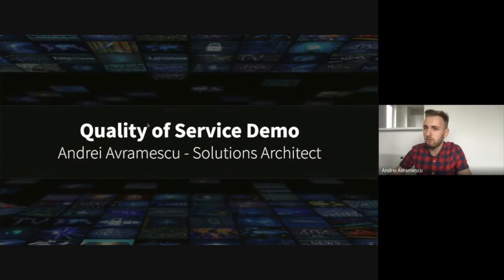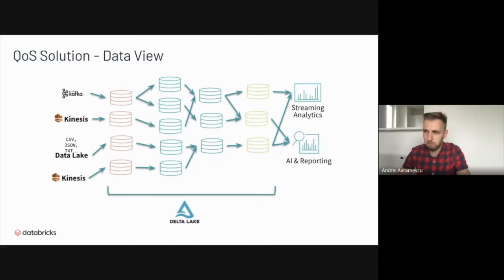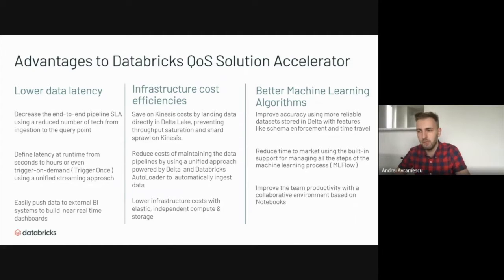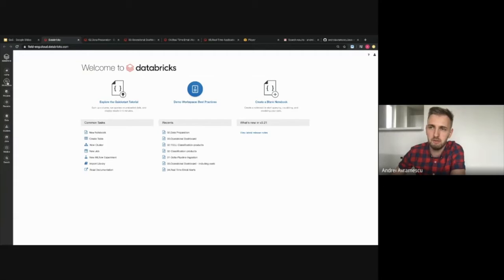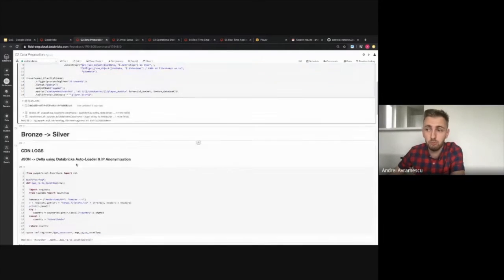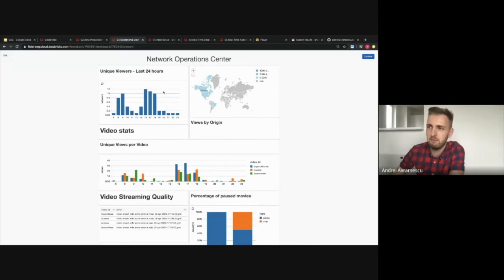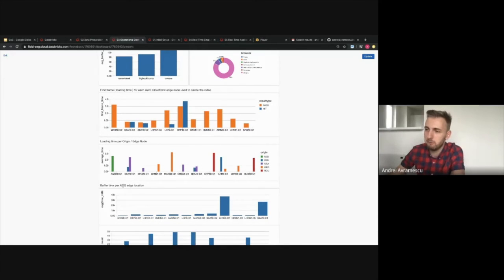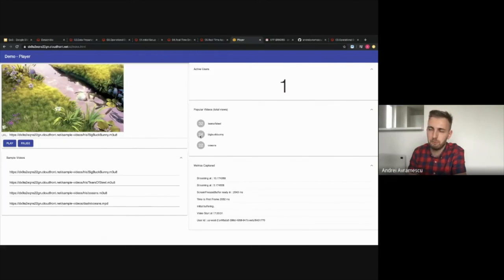Quality of Service Analytics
Learn how Databricks is helping companies like Viacom, Conde Nast and Showtime improve the audience experience

Demo Overview:
Streaming services have seen unprecedented demand as consumers turn to digital channels to consume news and entertainment during the current global pandemic. With streaming video and audio consumption reaching record highs, it is critical that content owners deliver flawless high quality service and product stability. Join our expert team for a live demonstration on how to build a quality of service analytics solution with the Databricks Unified Data Analytics Platform. With real-time insights on stream performance, media and entertainment companies can proactively mitigate network issues and are better equipped to deliver streaming services at massive scale during these demanding times. Databricks is proud to announce that Gartner has named us a Leader in both the 2021 Magic Quadrant for Cloud Database Management Systems and the 2021 Magic Quadrant for Data Science and Machine Learning Platforms.